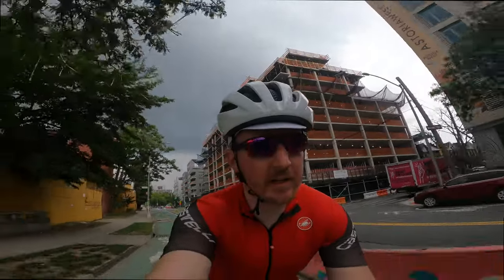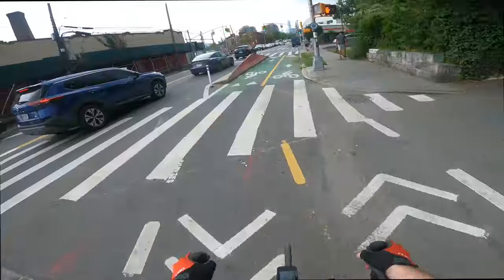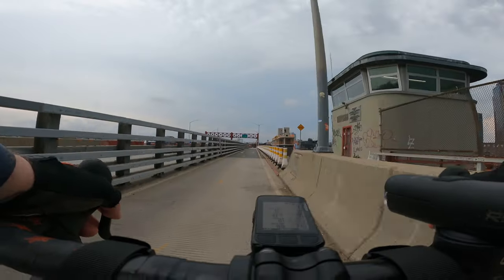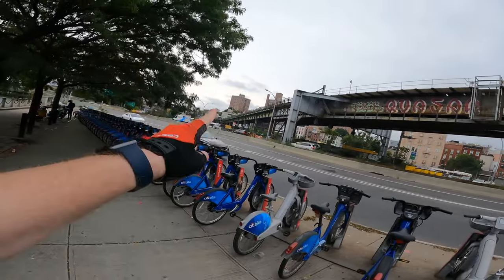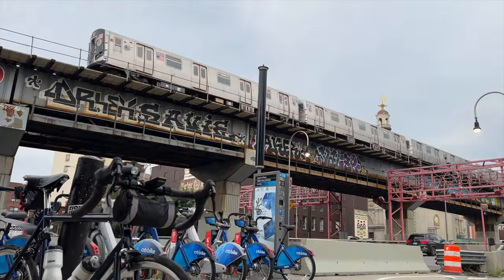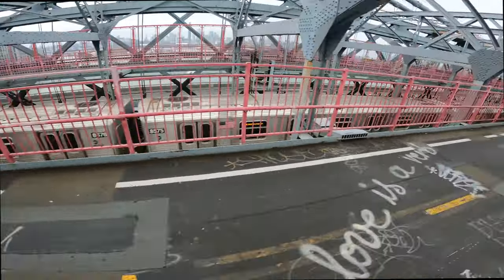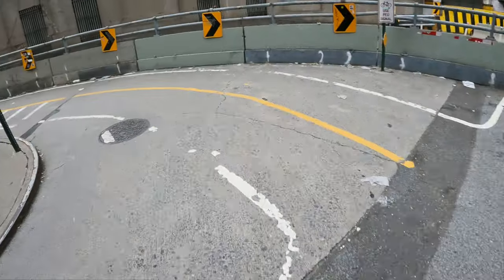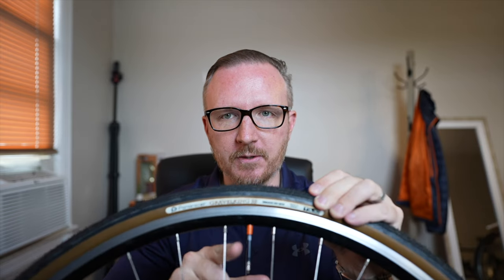Wabi Classic Cycling Vlog: GP5000s And Tubolitos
Wabi Cycling Vlog, talking about tubolitos and GP 5000 Race tires